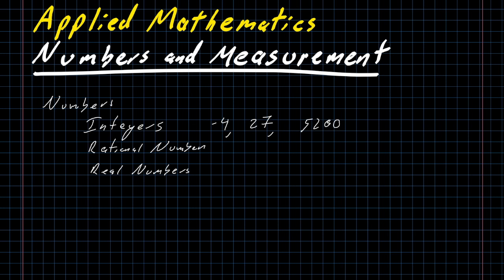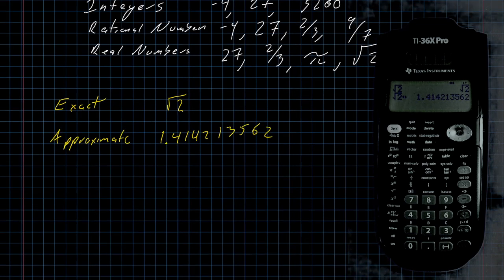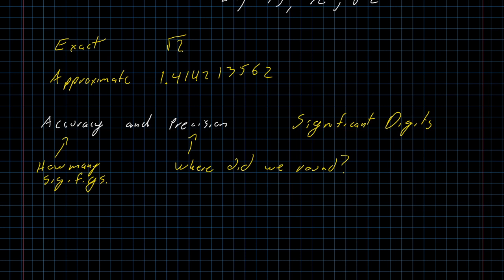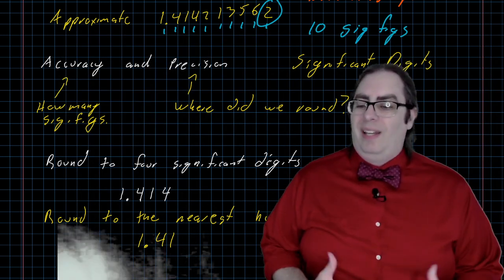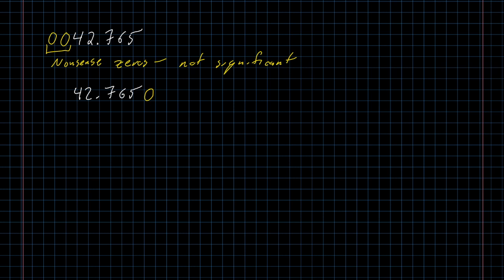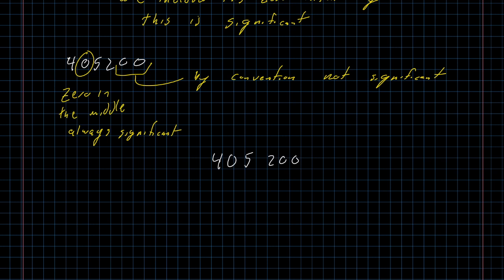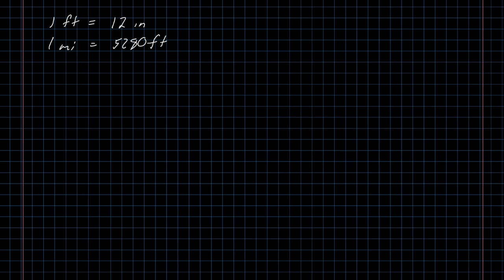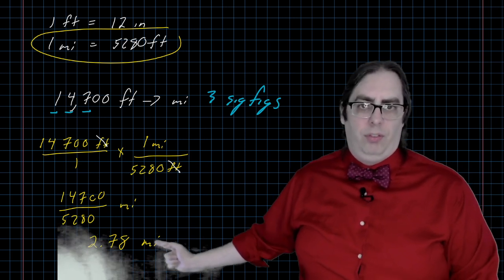Numbers and Measurement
Learning objectives for this lesson:
* Classify numbers as exact or approximate
* Identify the accuracy and precision of an approximate measurement
* Perfom unit conversions in the US customary system and the metric system